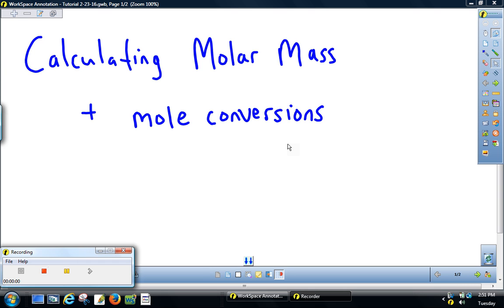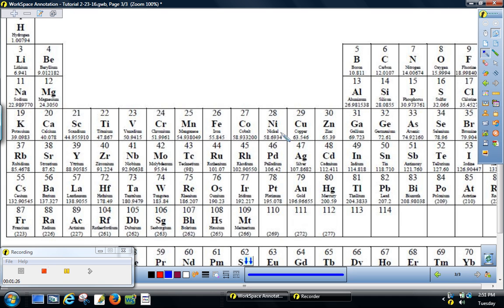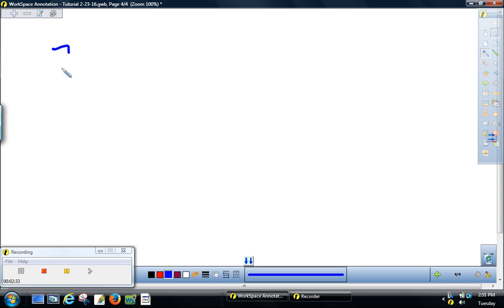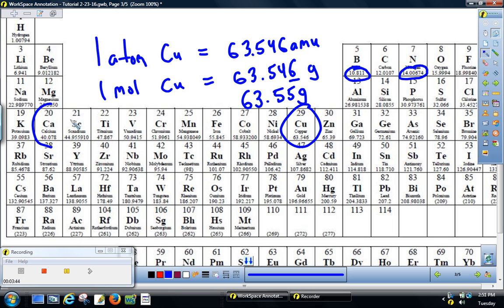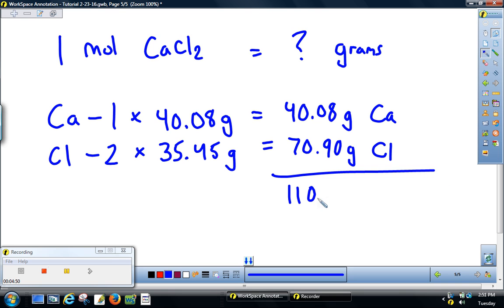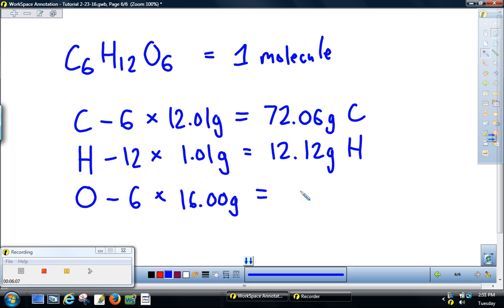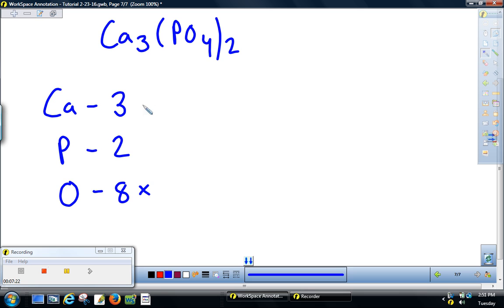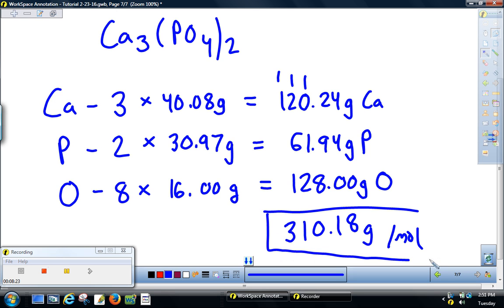Molar Mass Tutorial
An introduction to the mole and calculating the molar mass of elements and compounds.